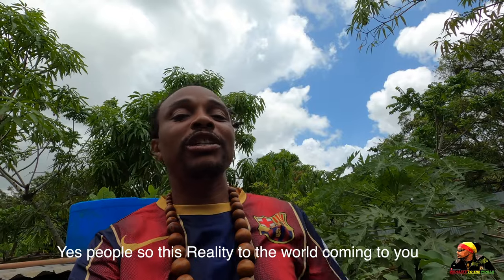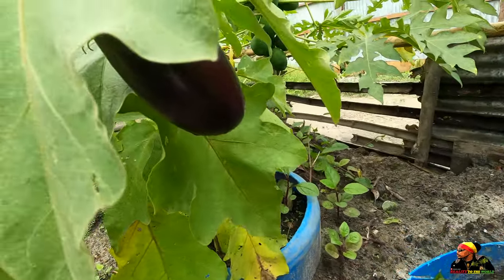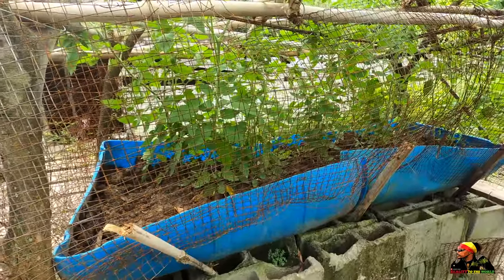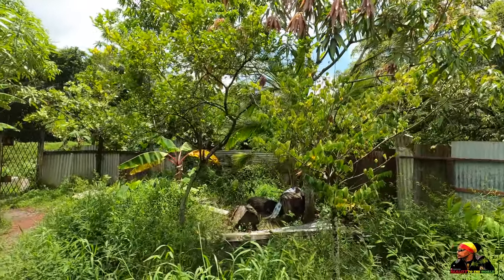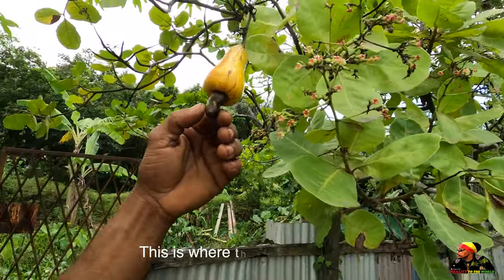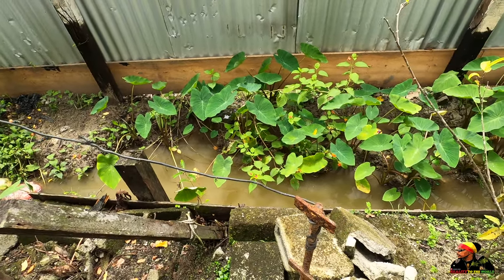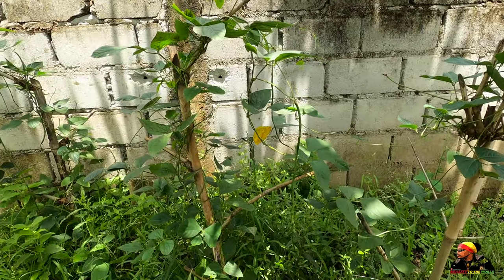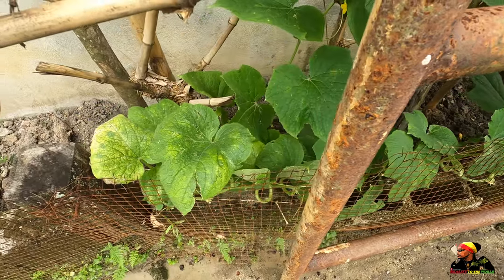Is Not De Amount of Land You Got [ A Small Kitchen Garden Can Do The Trick] [FeedYourSelf].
Reality To The World.
RealityNation..